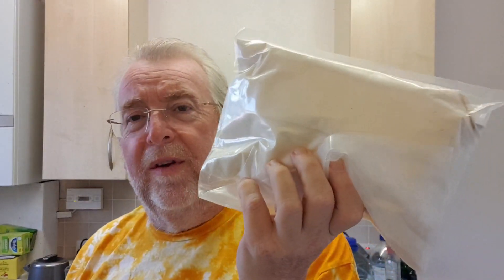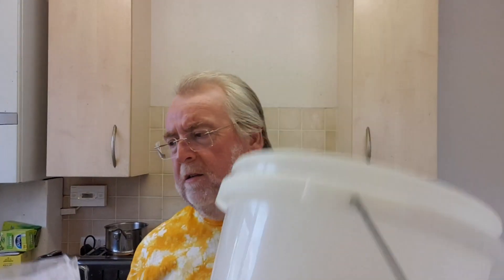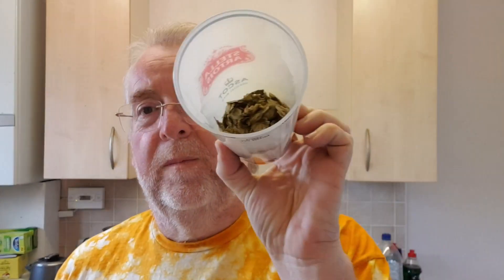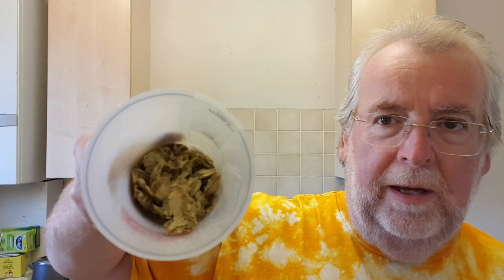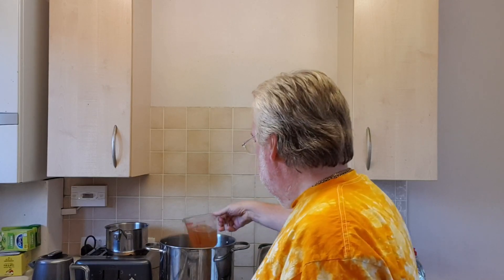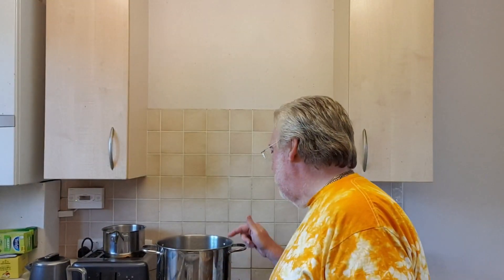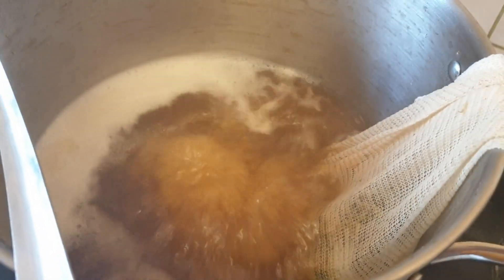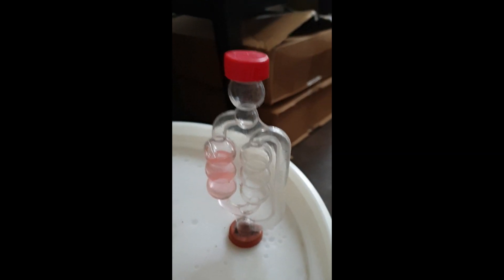ALT BEER STYLE Quick Brew & a bit of a return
So a bit of a return and some dodgy brewing with DME, Steeping grains a handful of hops 9 month out of date Liquid Yeast what could possibly go wrong its a small batch of beer and a update on stuff.